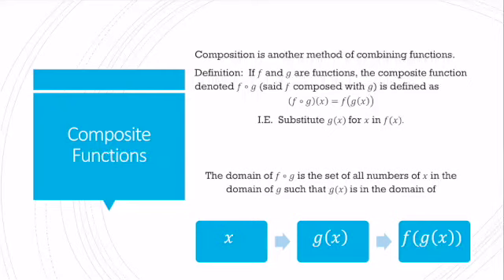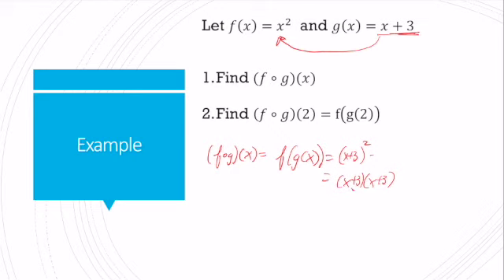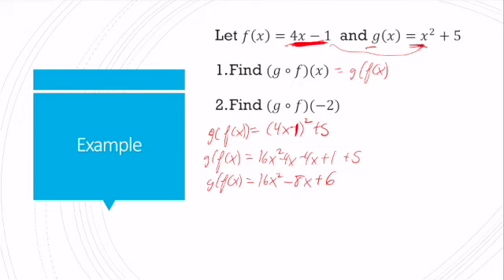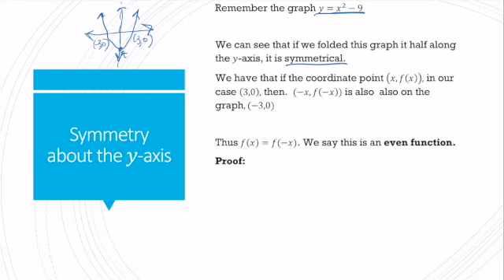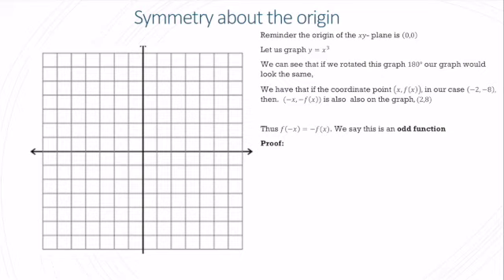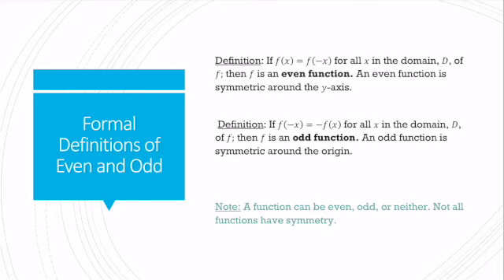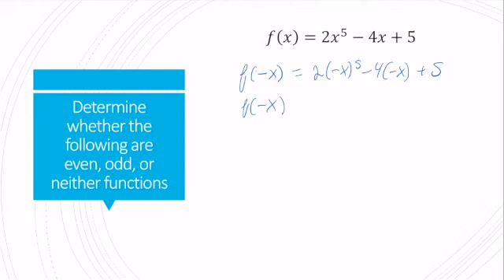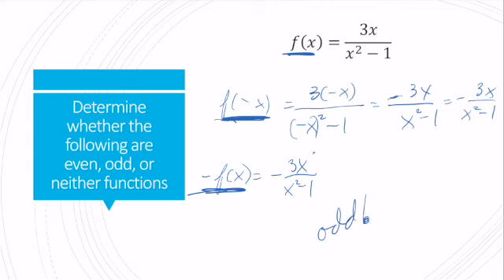Calculus I, Section 1.1:Part 2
This video was created for MTH 150, Calculus 1.
The Reference for this PowerPoint was Calculus Volume 1, from OpenStax.

PowerPoint and Video created by Lauren Miller